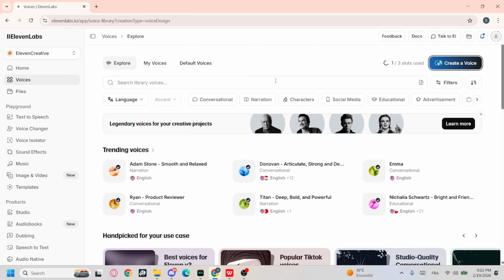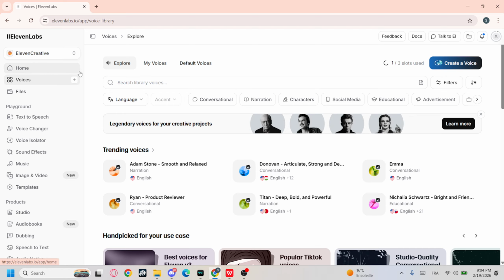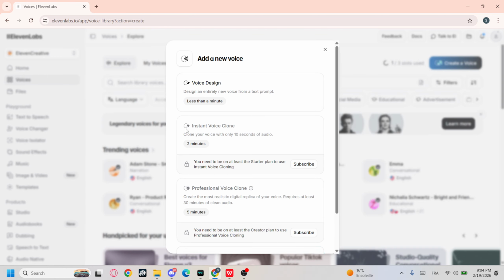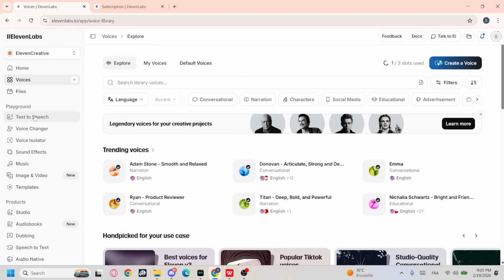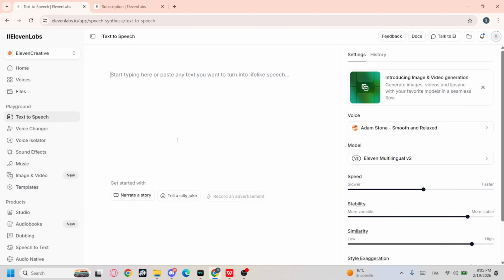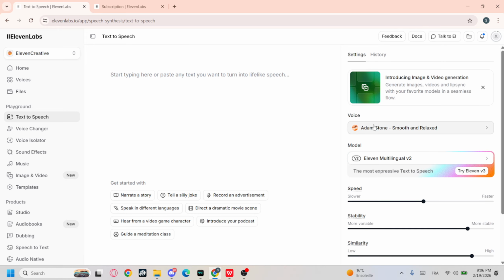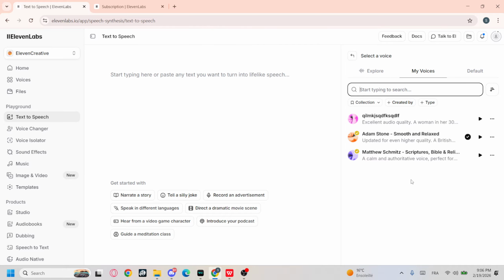How To Clone Your Voice In ElevenLabs ! Tutorial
Today we talk about clone your voice in elevenlabs,elevenlabs,eleven labs voice cloning,ai voice cloning,eleven labs ai,elevenlabs voice cloning